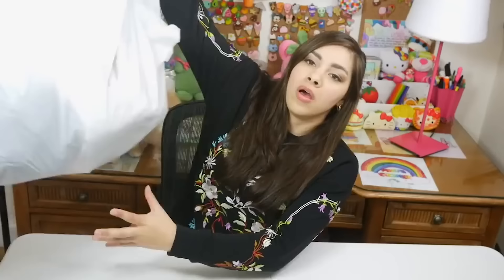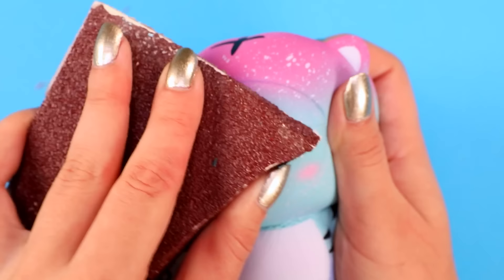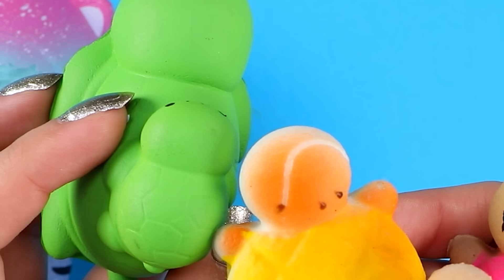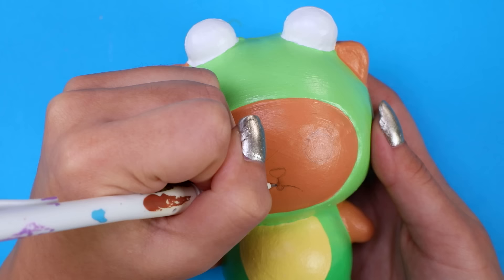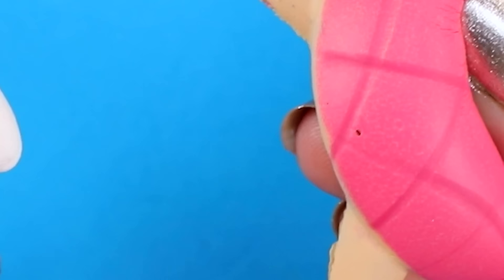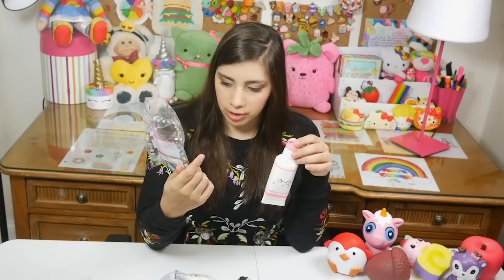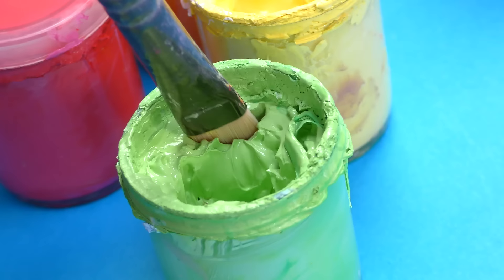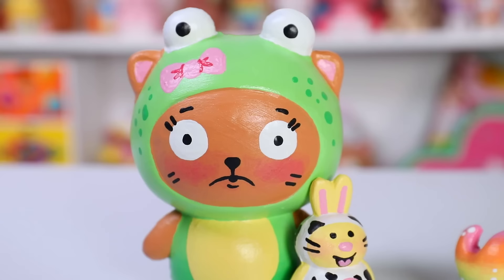Squishy Makeover #29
Welcome to another episode of squishy makeovers, where I transform ugly, used, old, dirty, cheap or unwanted squishies (donated by my subscribers) into my own creations. I repair, paint and cut away for hours on end to complete these. Hopefully you like them. Get used to lots of rainbow and sprinkles, because I am addicted to both!

_________FAQs__________

1. CAN I SEND YOU SQUISHIES?
So many generous people have sent me their unwanted squishies so I actually have a lot to work on already, BUT if you desperately want to, you can request my mailing address in the email ALLLL the way at down in the description (sorry for the traveling), make sure to read the disclaimer down there as well.

2. ARE SQUISHIES RETURNED TO THE SENDERS AFTER THE MAKEOVER?
No. These squishies  are sent as donations to the series because they were damaged, and no longer wanted. Everyone has been informed in advance that squishies would not be returned. It would be waaay too complicated/expensive and massively time consuming to keep track of everyone and return each squishy. I'm just one person!

3. WHAT PAINT DO YOU USE?
I use fabric paint. Fabric paint is meant to stretch, so it is perfect for squishing! Any brand will work fine, but I mainly use Tulip. You can find it at Michaels, Hobby Lobby, A.C. Moore, Walmart, Joann Fabrics, and Online.

5. WILL FABRIC PAINT CRACK?
The matte fabric paint is more likely to crack after lots of squishing. Slick fabric paints never crack. But there are benefits to both. I usually mix the two paints together to get the best of both worlds.

6. CAN I USE ACRYLIC PAINT ON SQUISHIES?
I would not recommend that. Acrylic paint will either make the squishy hard, or it will crack and flake off very easily.

CURRENT SERIES:
Bake With ME: Recreating squishies I've decorated in real life
Squishy Unboxing: Opening used squishy packages sent from viewers

___UPLOAD SCHEDULE___

CREATE THIS BOOK:

CREATE THIS BOOK 2:

____ME SOCIALS____

MoriahOfficial

____CONTACT ME____

_____MAIL ME_____